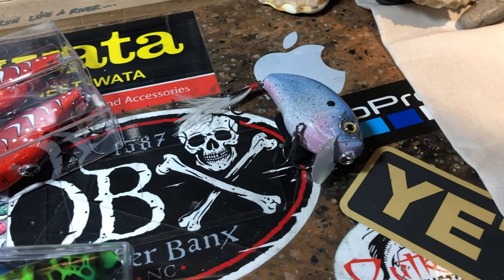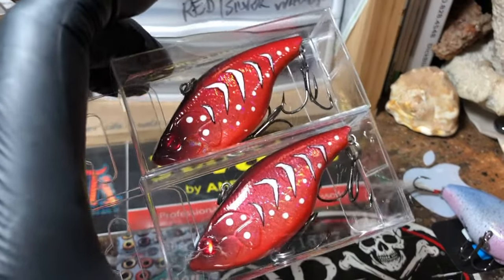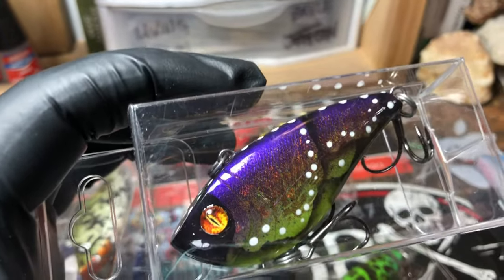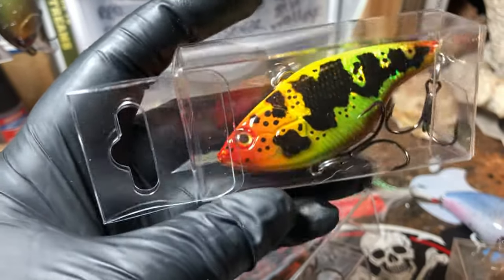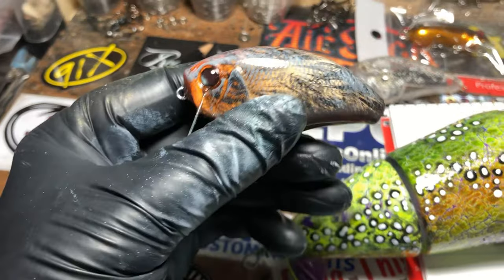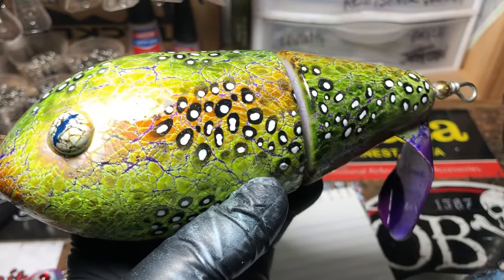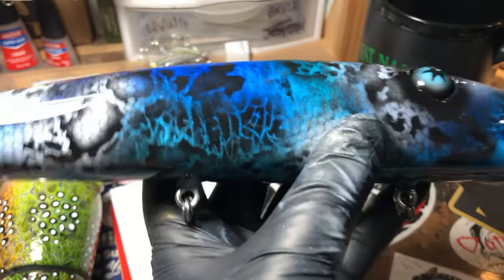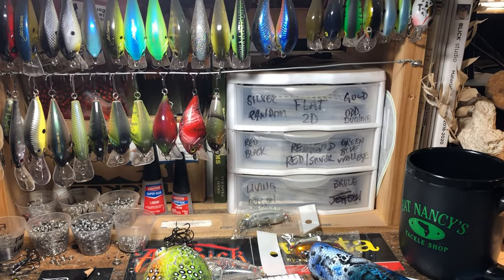End Of April Workshop Update!! (New Sprays and MORE MUSKIE BAITS)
April Is In the Books, and I'm looking forward to a great summer filled with new spray sessions, lots of fishing uploads and a few other goodies up my sleeve. Here's the lure juice to get ya through the rest of your week. Thanks as always for swinging by the channel. I'll see y'all on the water!!

Respirators:
3M (Large)
3M (Small)